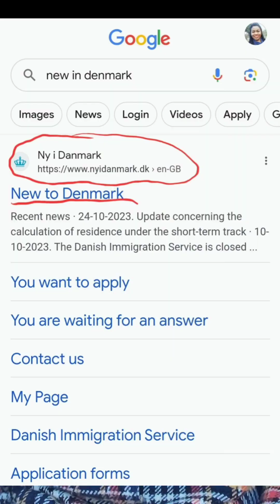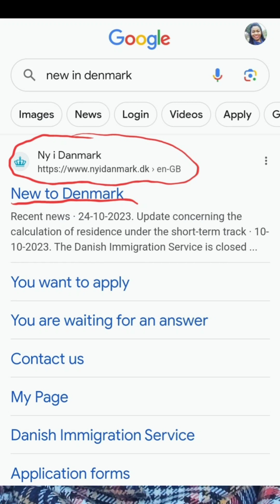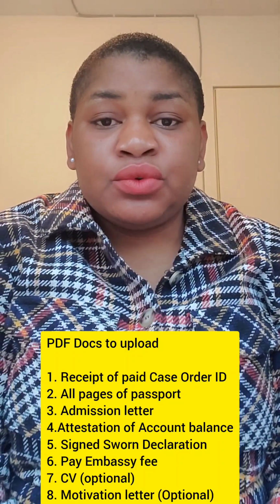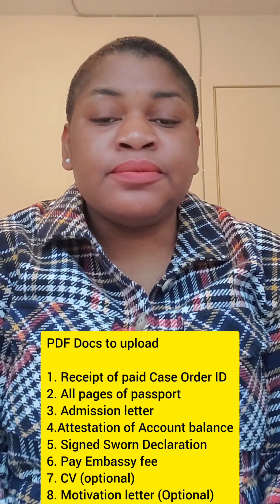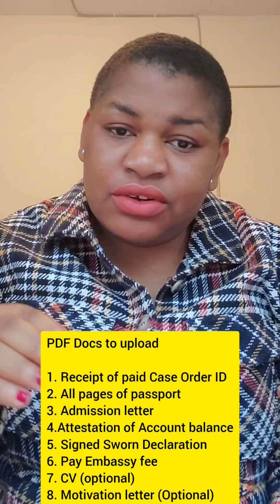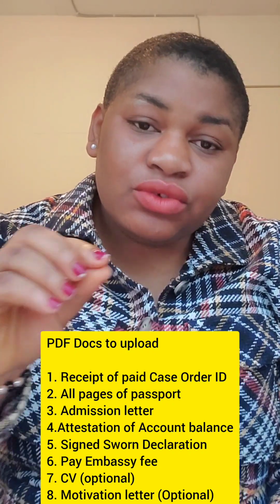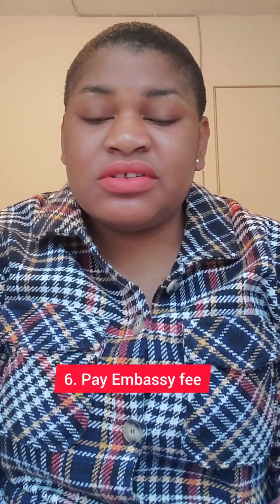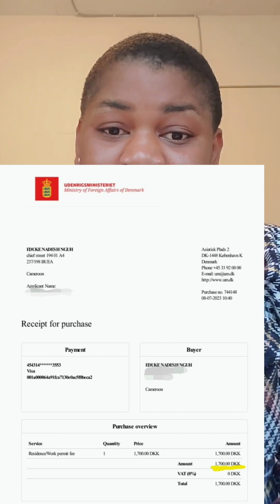How to Apply for a Danish Visa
What visa type do you apply for and what is the legit website of the Danish embassy?

This video answers these questions using my experience during the process.